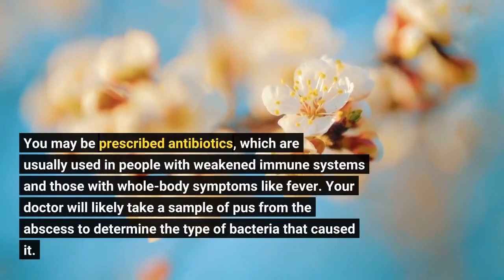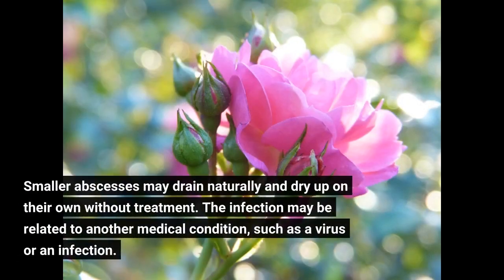Essential Oil For Abscess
When a person has an abscess, there are many essential oils that can help. Besides helping to reduce pain, aromatherapy has other benefits as well, including support for the immune system. However, not all essential oils are effective for abscess treatment.
You should always read the label before using a product, as there are some that can actually cause side effects.
Read on to learn which essential oil is best for an abscess. What are Essential Oils A few essential oils have antiseptic properties and are effective in treating a dental abscess. They draw out infection and bacteria, helping the...

This video is presenting Aromatherapy Knowledge,  but also try to cover the following subject:

Follow our video clips about Aromatherapy news and also other comparable topics on:

Please share on Social Media and anywhere you can. Let's make informed decisions about how to take advantage of all the benefits of Aromatherapy and Essential Oils.